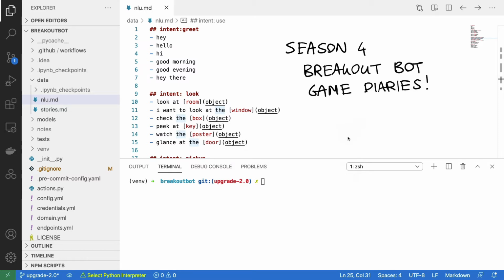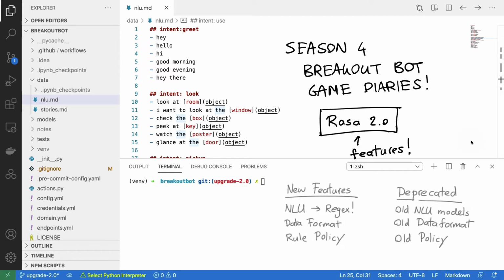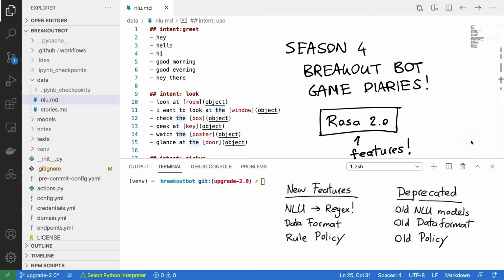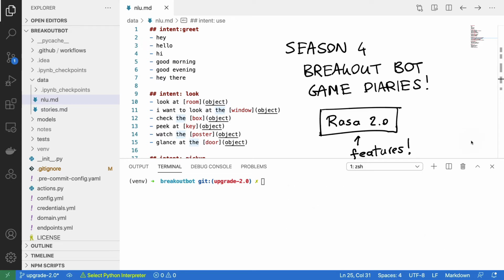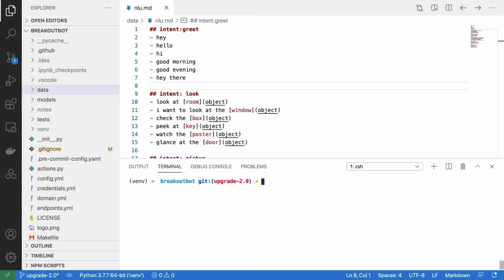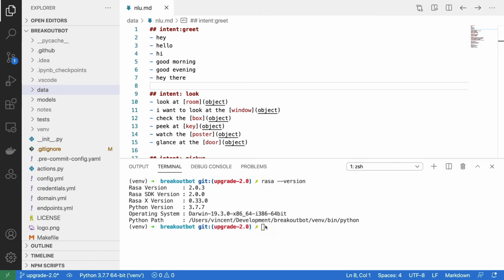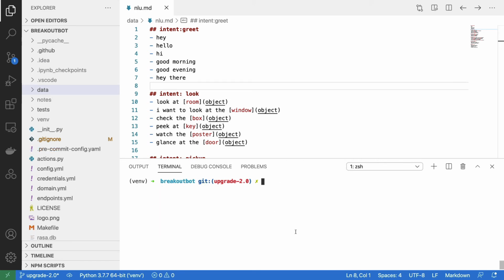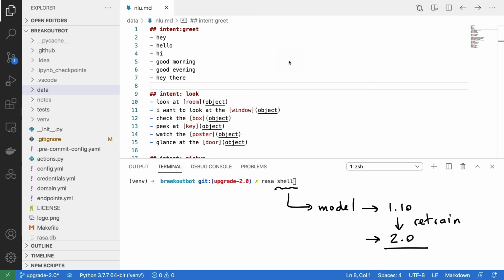Breakout Bot Game Diaries - Season Four - Episode 1: Rasa 2.0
In this season we will migrate our game experience to a new version of Rasa.